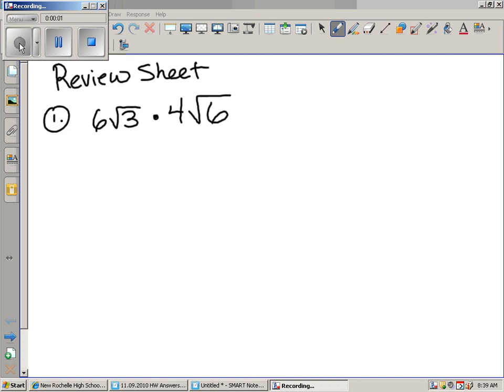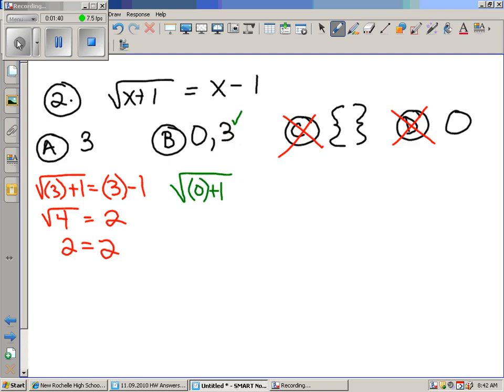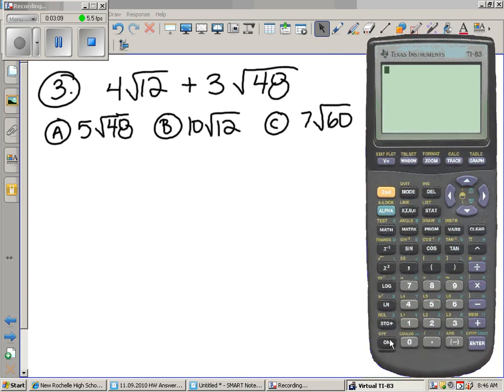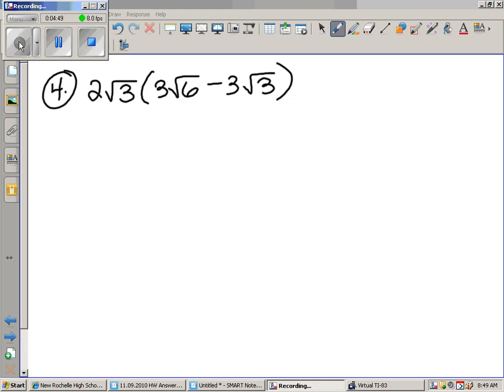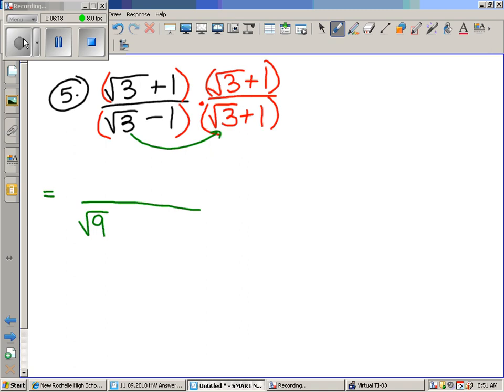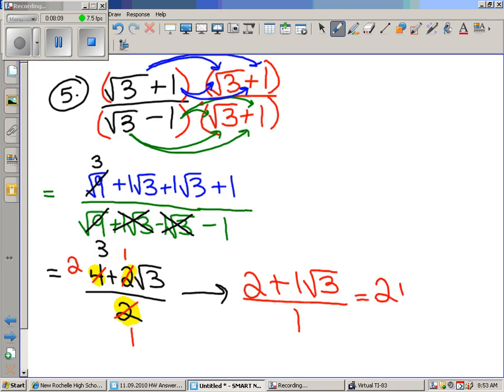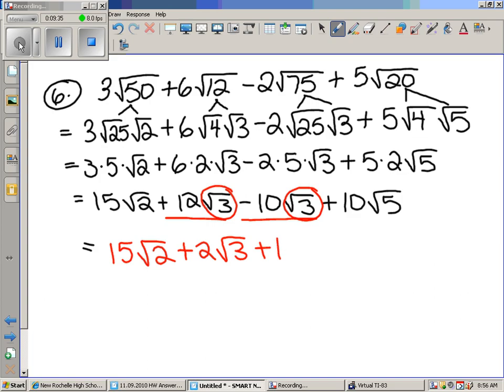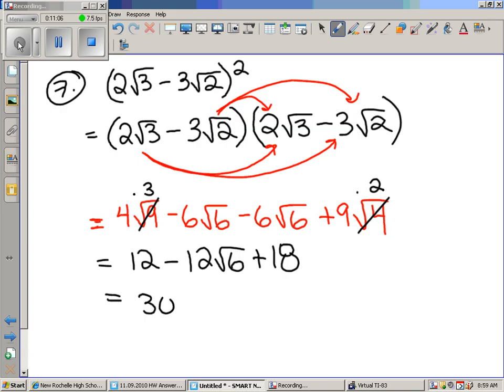11.10.2010 - Algebra 2 & Trig - Review Sheet Part 1 (#1 - 7)